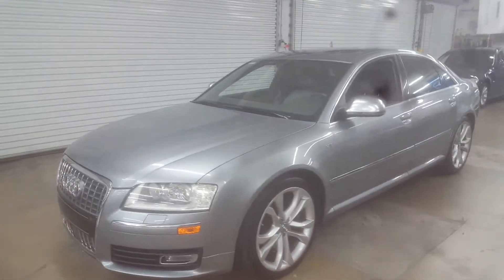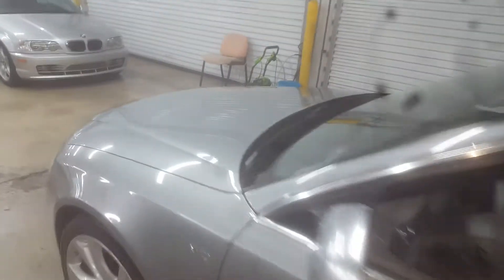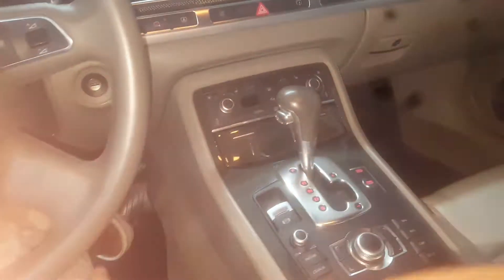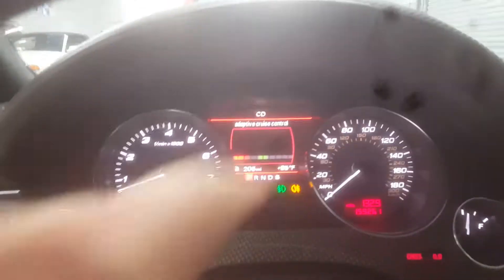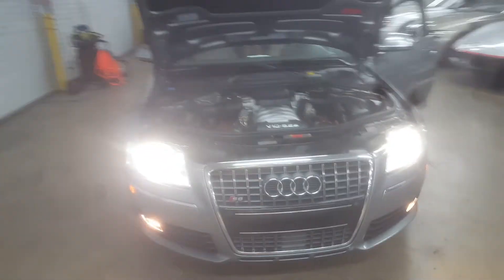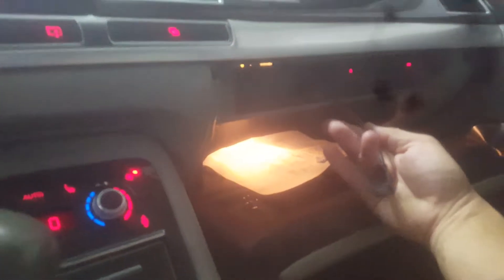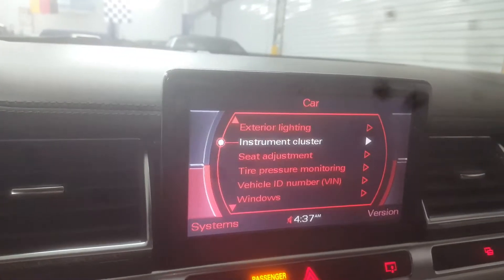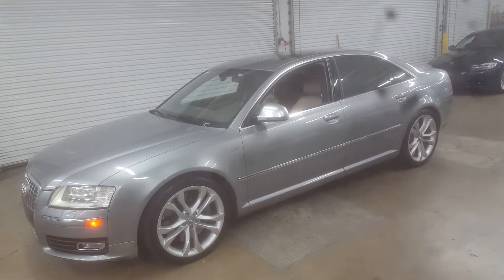Immaculate 2008 S8 v10 Lamborghini engine in EXCELLENT CONDITION